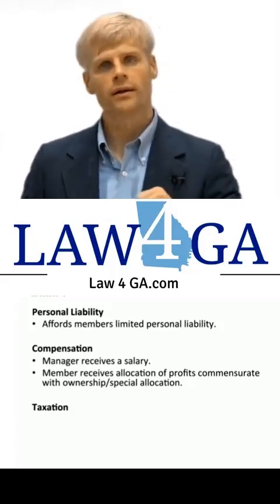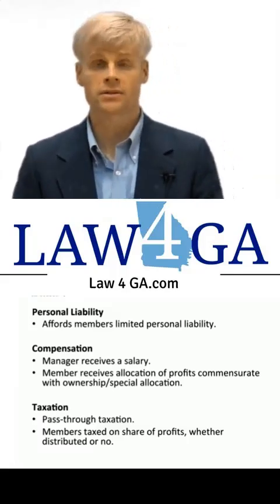Limited Liability Company - Part 3